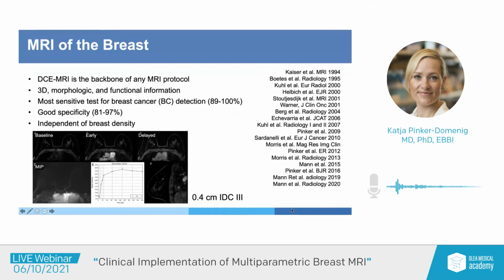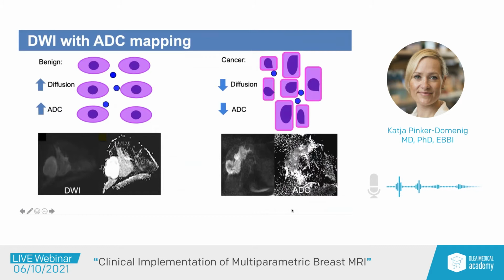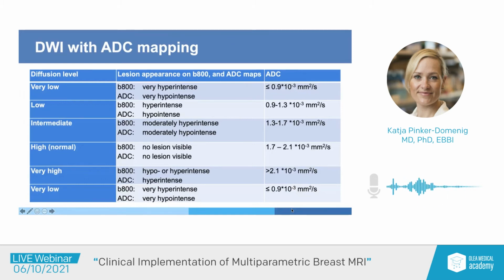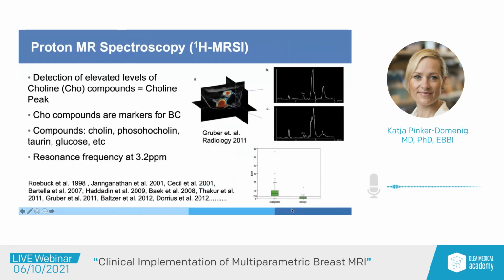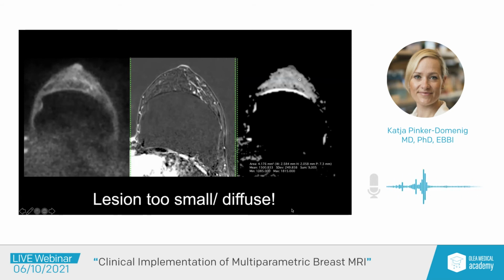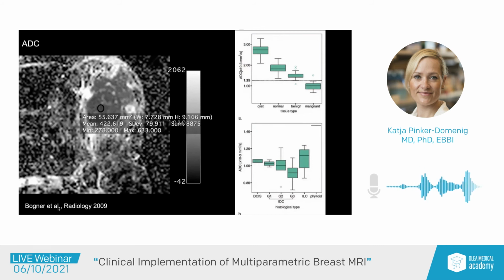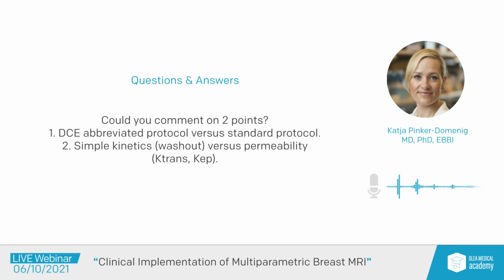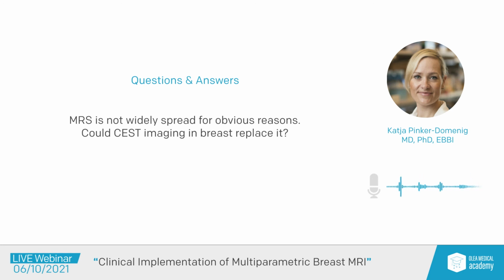Katja Pinker-Domenig, MD, PhD, EBBI: "Clinical Implementation of Multiparametric Breast MRI" (#15)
In our webinar, Professor Katja Pinker presents her lecture on "Clinical Implementation of Multiparametric Breast MRI".

Olea Medical Academy - Webinar #15
00:00 • Introduction
02:48 • Presentation
36:00 • Q/A: "Have you found an important relationship related to timing of the DVI acquisition with respect to the Gadolinium injection"
37:36 • Q/A: "What would be the role of texture analysis in breast lesion characterization? Is it something useful or is the DWI-DCE already powerful enough?"
39:59 • Q/A: "Could you comment on 2 points? 1) DCE abbreviated protocol versus standard protocol. 2) Simple kinetics (washout) versus permeability (Ktrans, Kep)."
43:29 • Q/A: "Could you comment on IVIM?"
45:44 • Q/A: "MRS is not widely spread for obvious reasons. Could CEST imaging in breast replace it?"